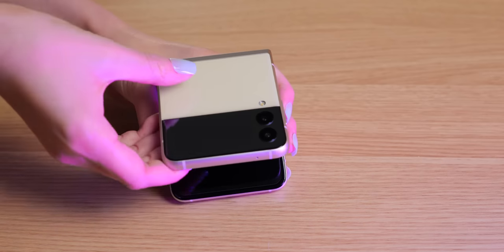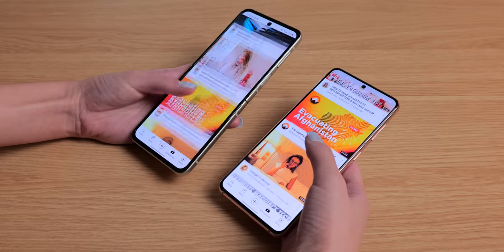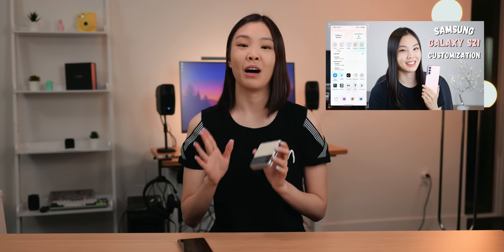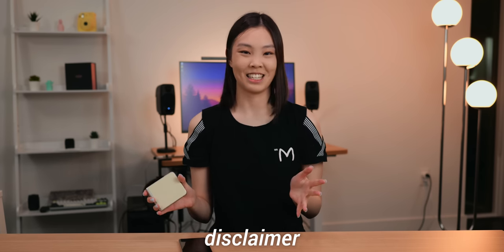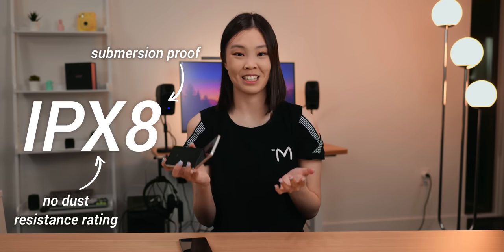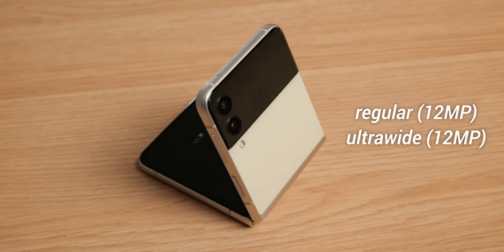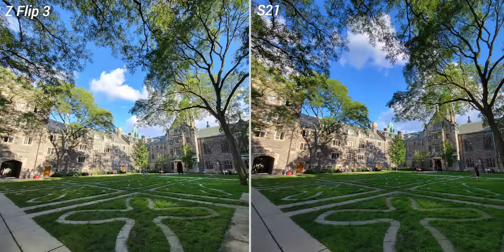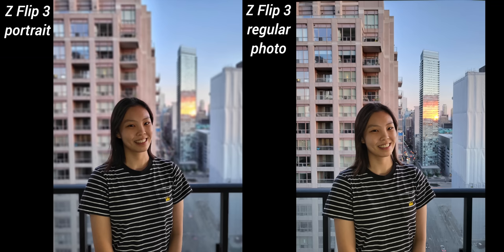Samsung Z Flip 3 Review | From a Galaxy S21 User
This is my Samsung Galaxy Z Flip 3 review, from my perspective as a Galaxy S21 user. For the past several months, I've been using the S21 as my daily driver. The Z Flip 3 is actually the first foldable phone that I've ever used, so I really wanted to test it out to see what are the ups and downs of using a flip/foldable phone. I hope you enjoyed this video!

Z Flip 3 purple phone case (US)
Galaxy Z Flip 3 (US)
Galaxy Z Flip 3 (Canada)

❀ timestamps ❀
0:00 - Intro
1:22 - Design
2:20 - Hinge
3:10 - Screen
5:18 - Advantages of the flip design
8:27 - Disadvantages of the flip design
10:58 - Camera
11:47 - Conclusion

❀ my setup ❀
AirPods Pro
Divoom Ditoo
Robot Vacuum

❀ about me ❀
My name is Ella and I'm currently a university student studying computer science. On this channel, I mainly make videos related to technology, such as tech reviews, unboxings, customizations, and comparisons. 😄

❀ sub count ❀
53,920